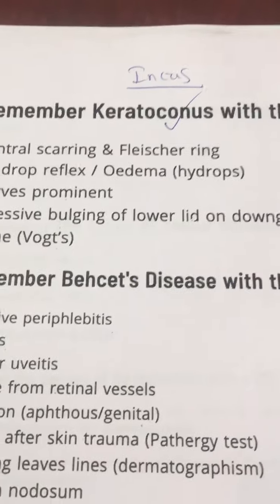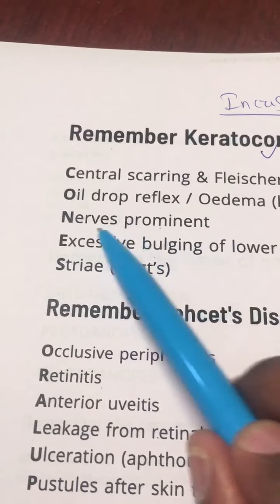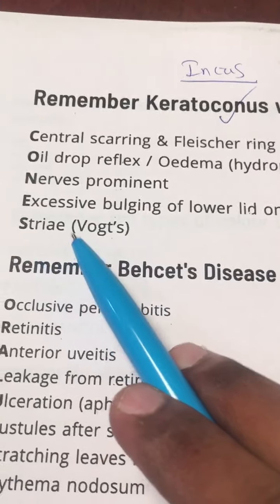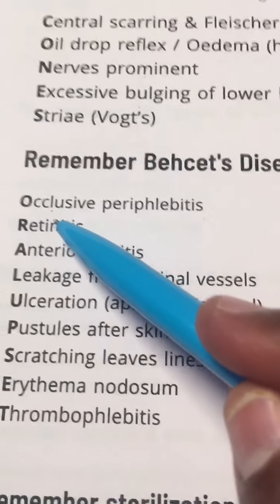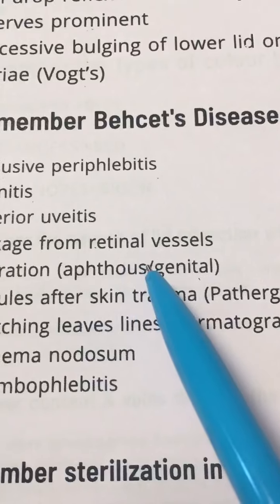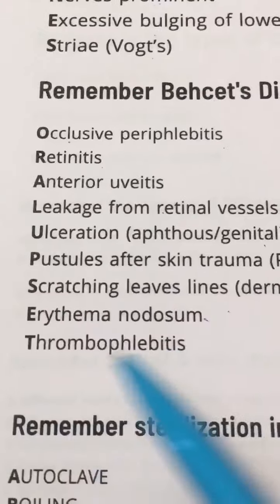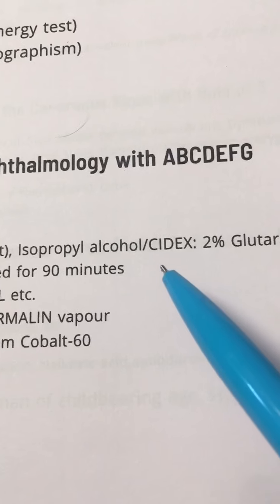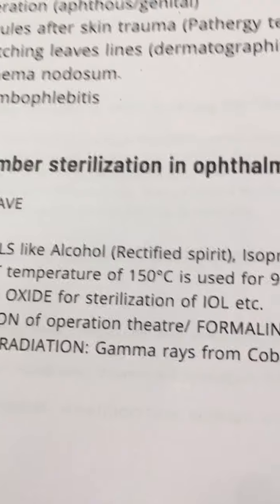NEET PG Ophthalmology 3 Minute Revision Videos on Incus Learning App . Download Incus Learning App